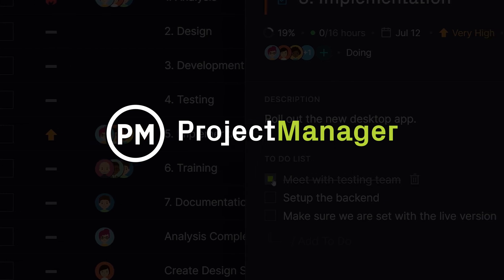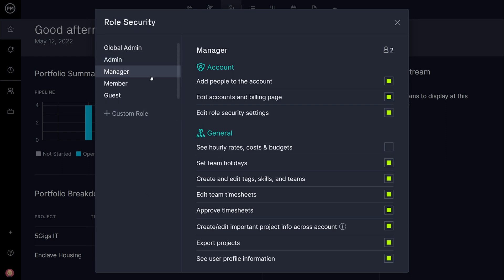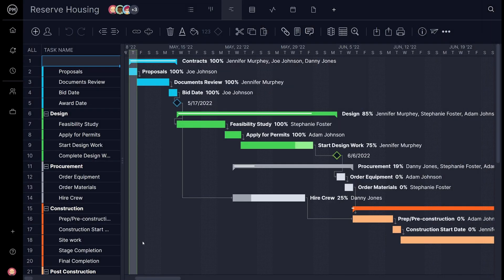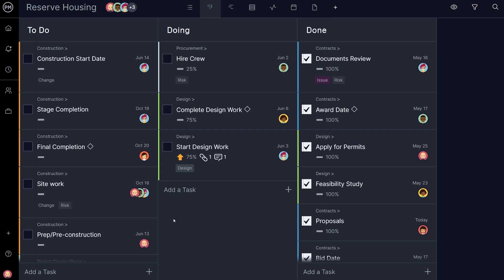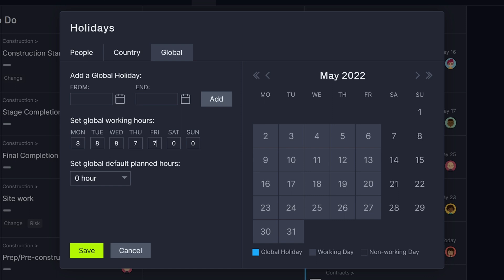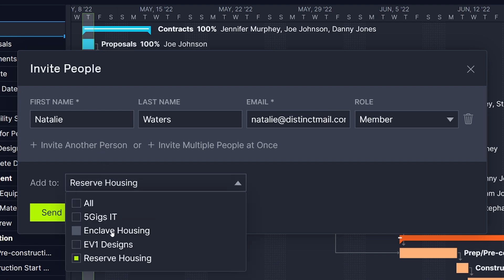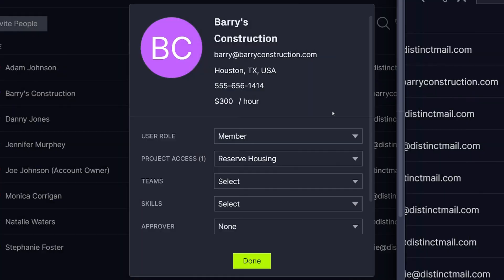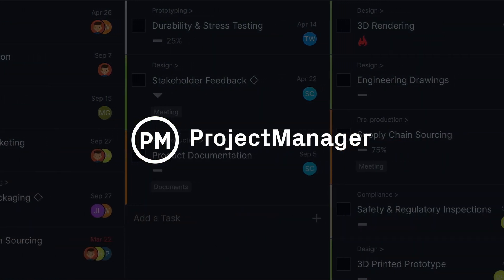Onboarding Your Team in ProjectManager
ProjectManager makes the onboarding process easy so you can get started planning and collaborating with your team fast.

To get things done, you need a strong team, and you need strong tools to help that team plan and collaborate together. ProjectManager is built with teams in mind, so you can do amazing things together.  This video will show you how to invite your team into ProjectManager, helping you simplify your onboarding process.